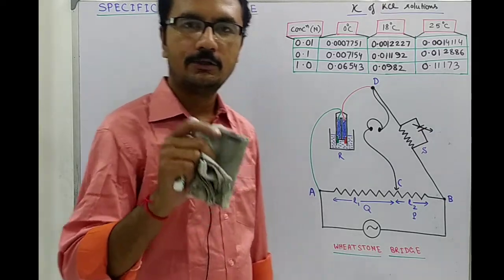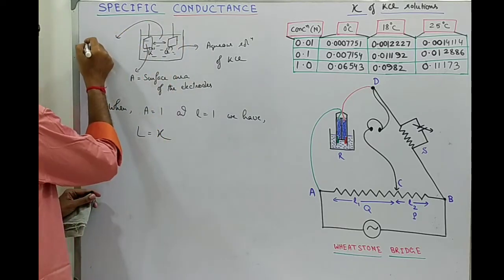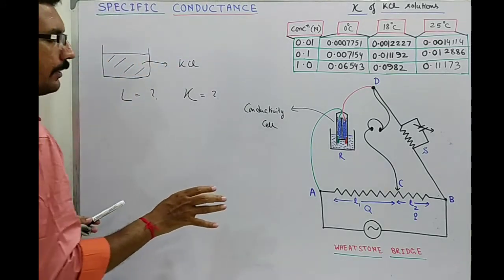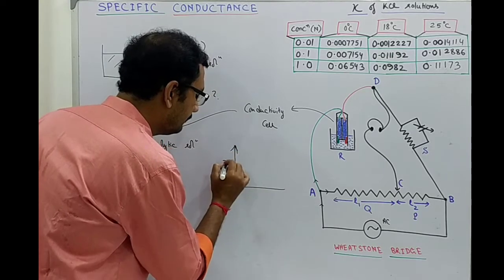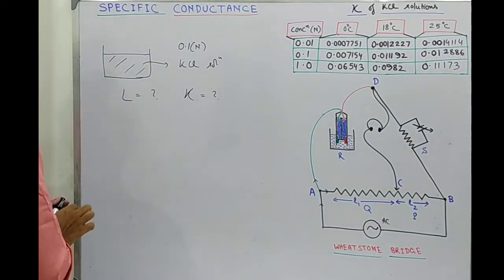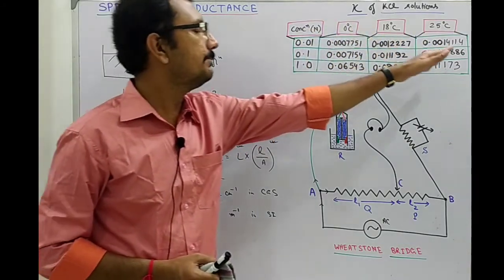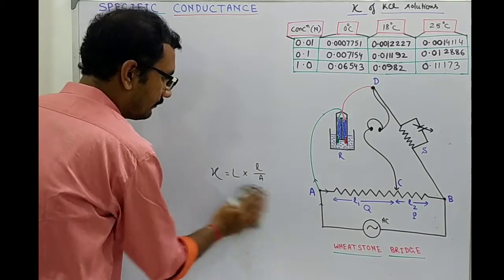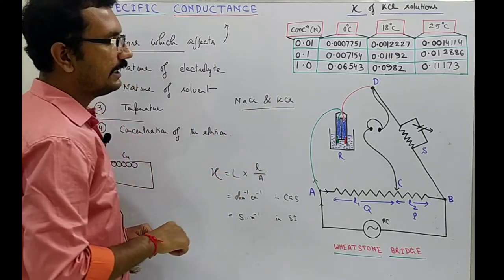Specific Conductance || Wheatstone Bridge || Conductivity Cell || Factors affecting Sp. Conductance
How to measure Conductance and Specific Conductance?